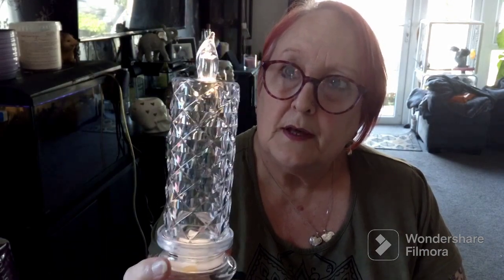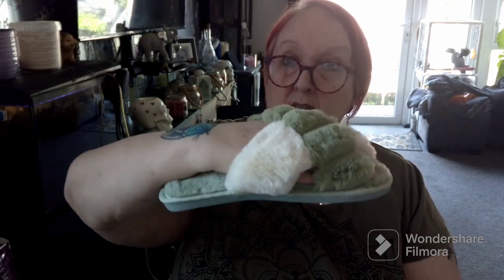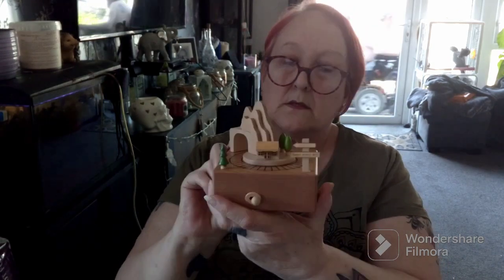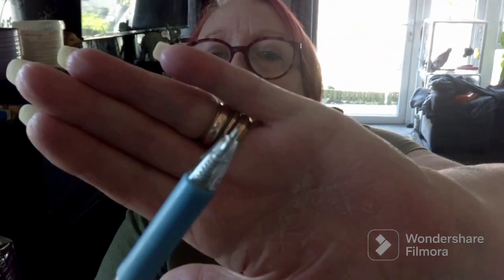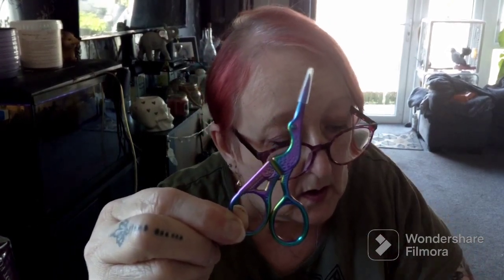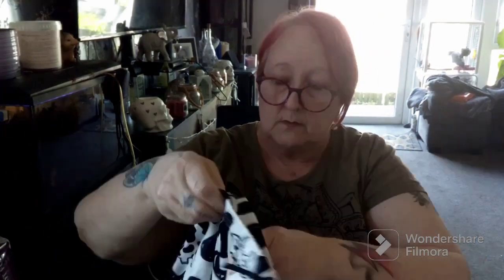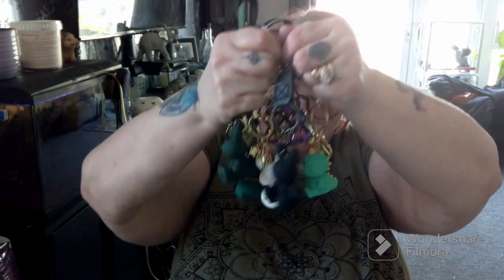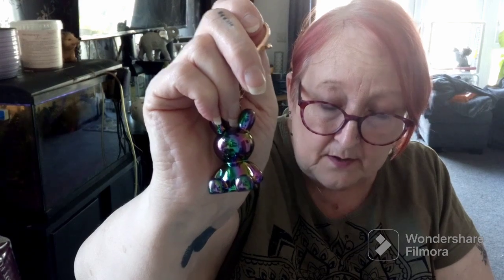Temu (Te-moo) my first haul come see what I bought.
Hello, it has been a while so I hope you will stick around and see my small haul off from Temu.
I do hope you can hear me alright because as you will hear my Parrot Charlie wanted to be heard all the way through the video. Hopefully, there are no issues with the lighting and I apologise if it is not as expertly done as others.
Also am sorry I have not listed any item numbers, if there is something see and want to off Temu please message me and I will gladly provide the item number.
My haul is a mixture but I will probably buy more Craft items in my next haul.
So folks enjoy and take care x